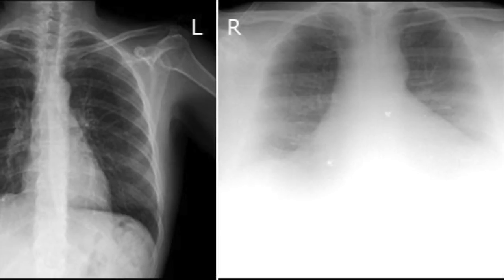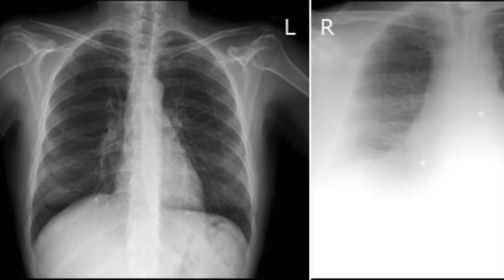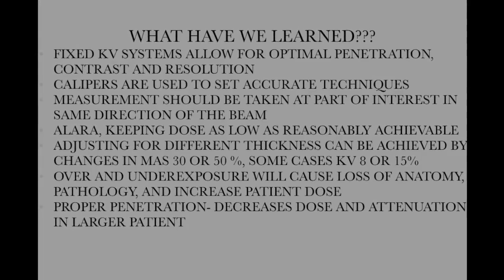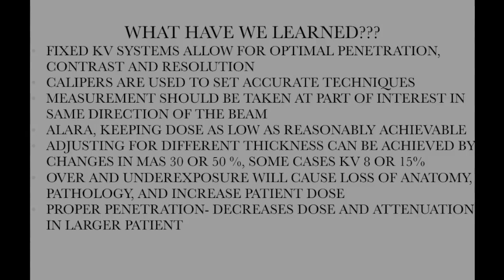x-ray small medium large patients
This video is about SIZE MATTERS 1